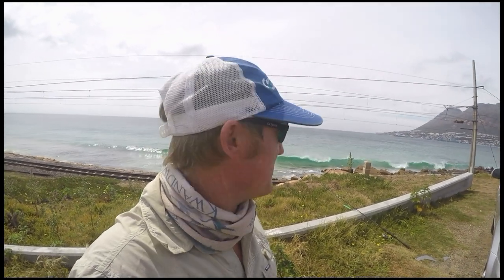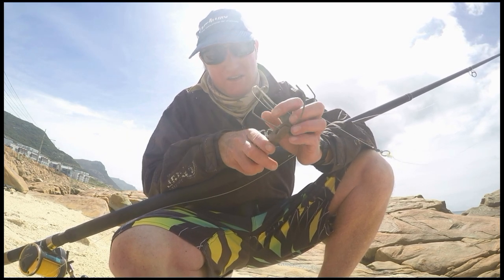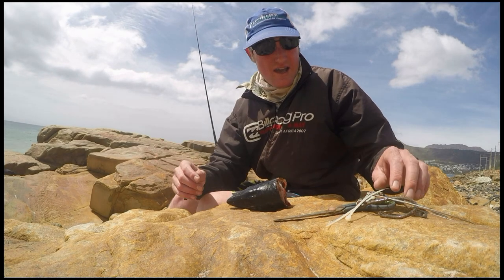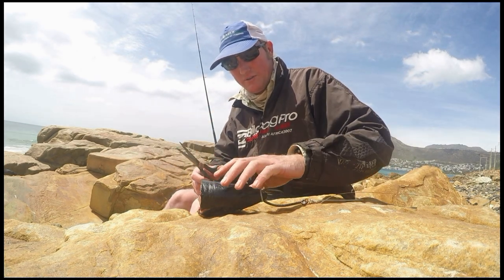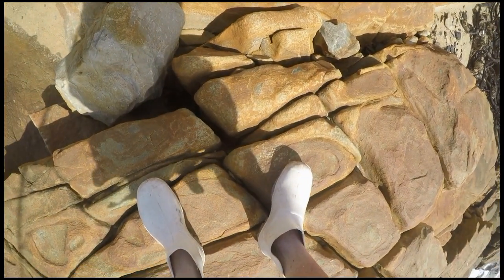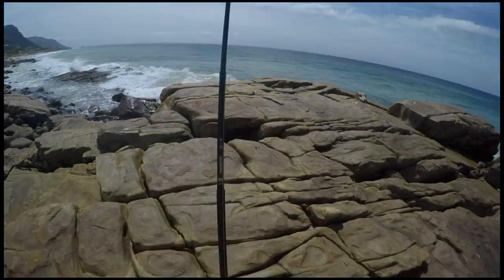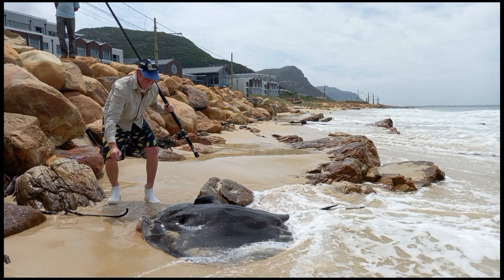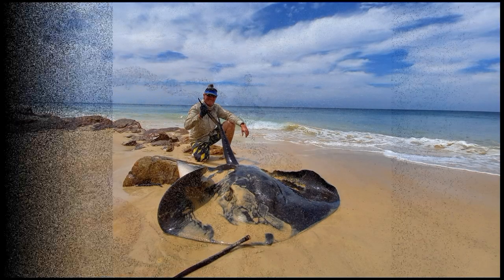How to catch a GIANT!!!!!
Wondering how to catch a giant Stingray? Well, in this video I go through all the steps I took to catch this 150kg+ giant Black Stingray. These monsters of the deep are hard fighters and tricky to land. The utmost care must be taken when landing these fish and safely releasing them is even more important. If you don't have the right tackle to take on these giants, don't even try because you can do more harm to them than good. It is always fun catching these giant 100kg+ stingrays but be ready a serious fight.

My other Channels:

Alfie Curling Wildlife Videos